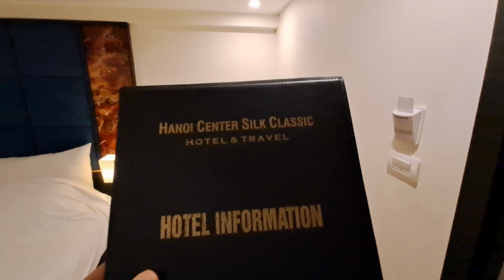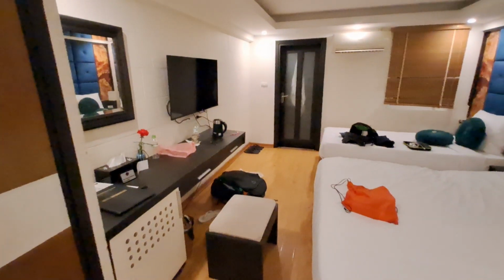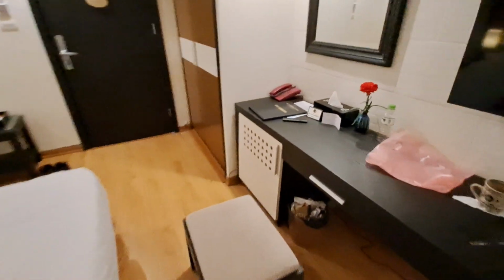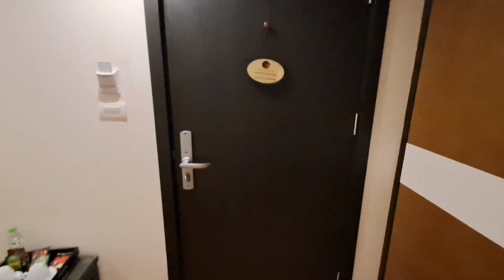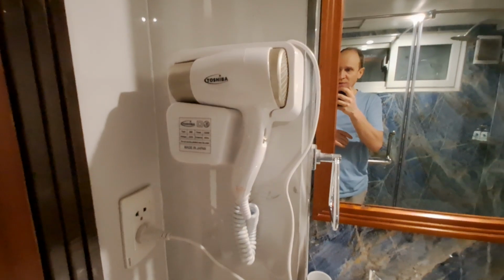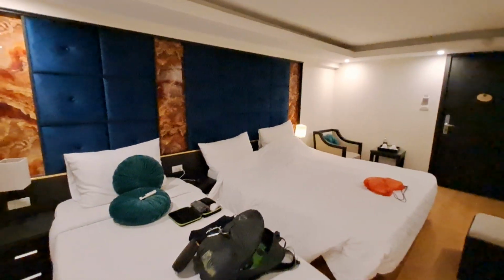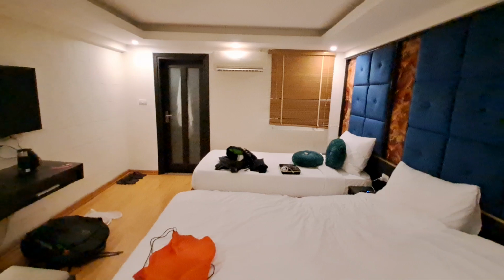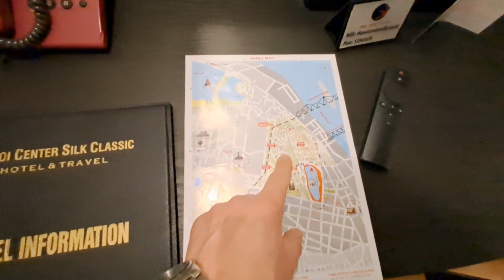Hanoi Center Silk Classic Hotel & Travel room tour and review.